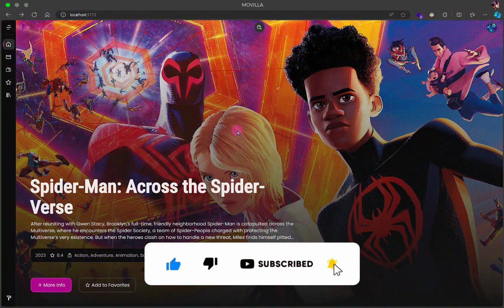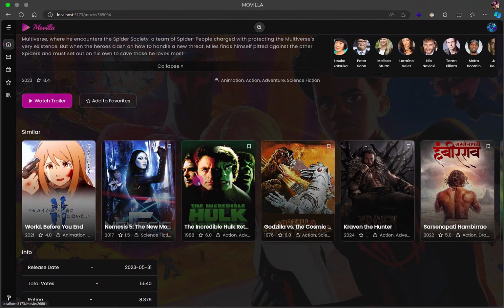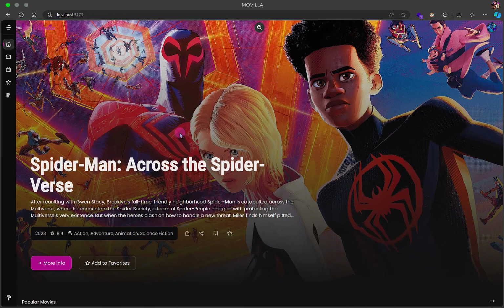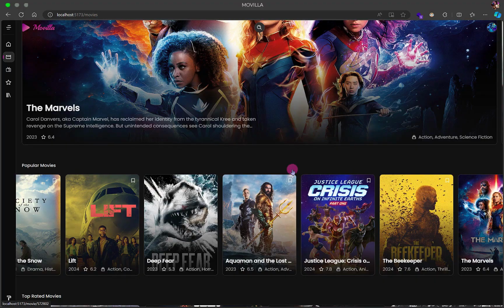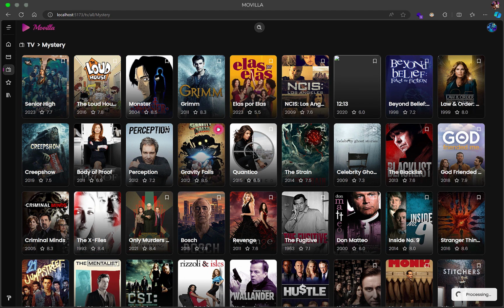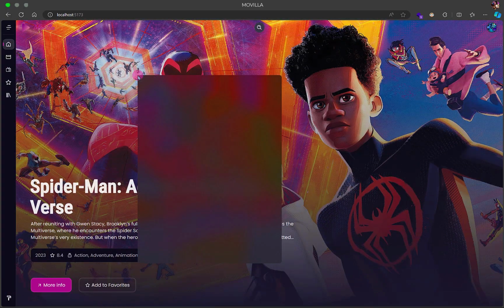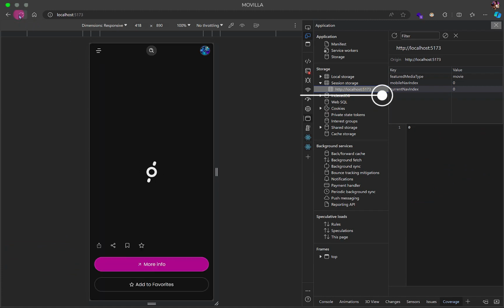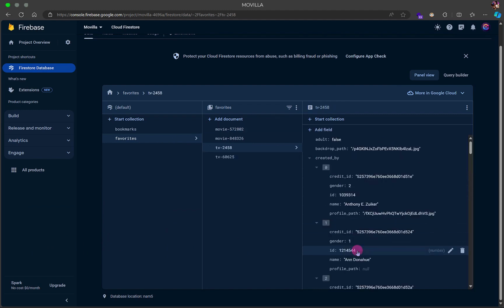📍Build a full-stack movie app with ReactJS and Firebase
This video is going to walk you through the steps to build a full-stack movie app with ReactJS, Firebase, and TMDB.

📍Below is a succinct description of the technologies used in this project:
1. ReactJS: An open-source JavaScript library renowned for its efficiency and flexibility, primarily used for building dynamic and interactive user interfaces.

2. Firebase: A comprehensive Software as a Service (SaaS) platform that offers a suite of services for software development, including but not limited to, robust Authentication, real-time Database, Cloud Storage, and Hosting services.

3. The Movie Database (TMDB): A widely recognized company that provides extensive movie-related information through API endpoints, leveraging their vast database that hosts a plethora of details about movies from around the globe.

To avoid boring you with long-duration videos🥱, this video will demonstrate the core functionalities of the app, and what features were included in it. The link to the source-codes for this project is provided a little bit down here in the description.

Once you get access to the codes, you can follow the basic steps that I've neatly organized into a "Readme" file to get the app running.

If you encounter any issues running the app, don't hesitate to contact me and I'll help you fix whatever issue it may be. [You will find my contacts in the Readme file in the source-codes]

If you found this video helpful, make sure to give this video a like, and also don't forget to subscribe to the channel and turn on notifications to be informed anytime I upload a new tutorial.

Happy Coding!